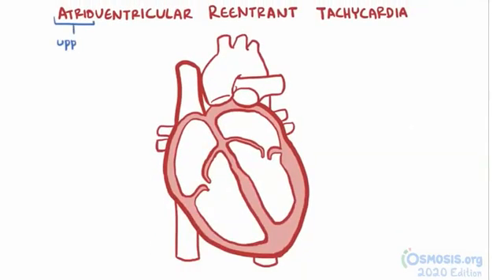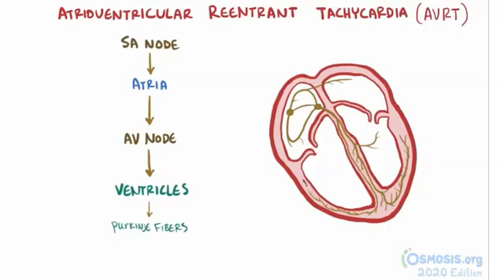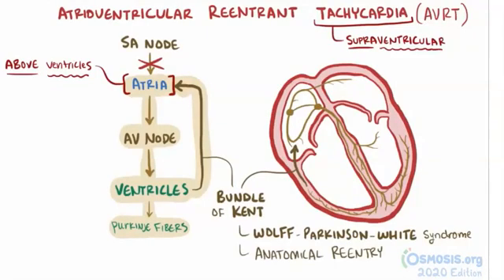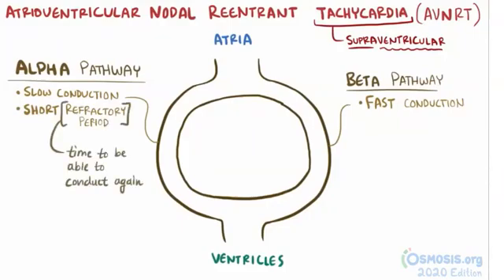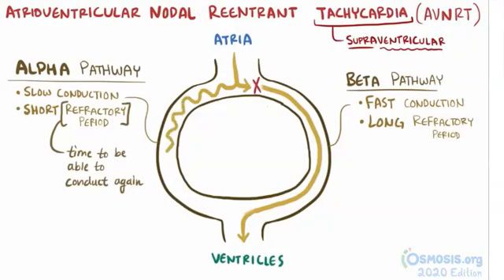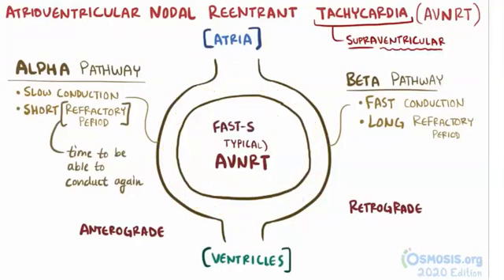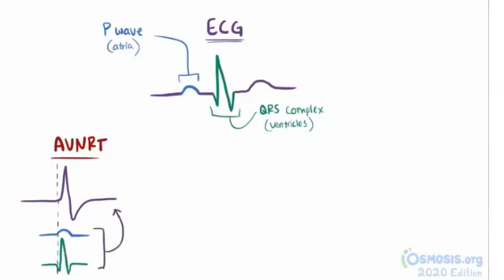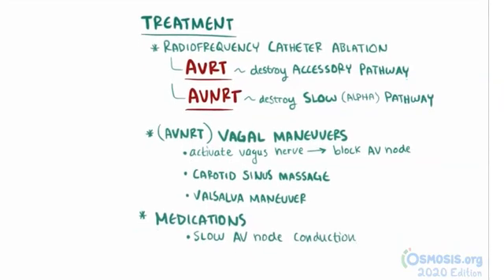Atrioventricular Nodal Reentrant Tachycardia | Osmosis